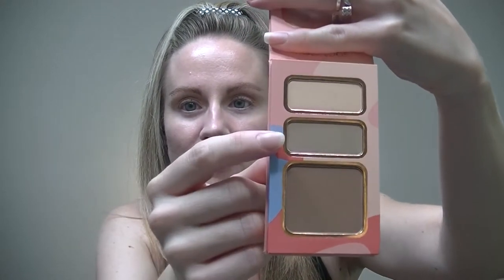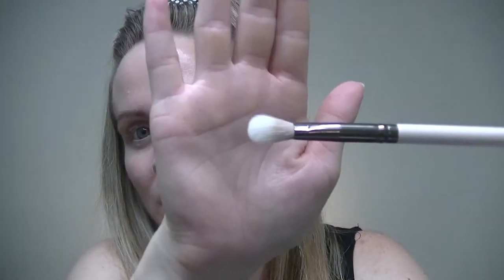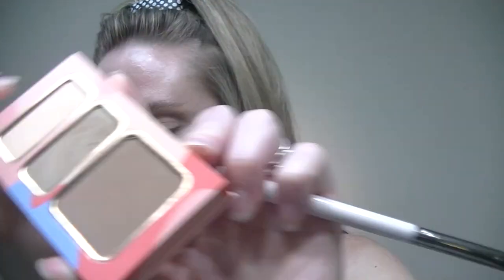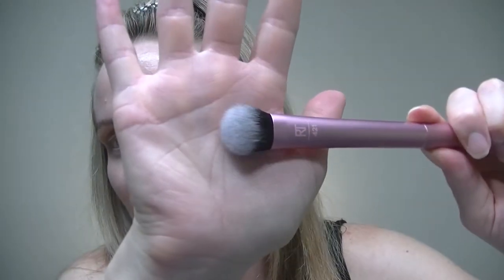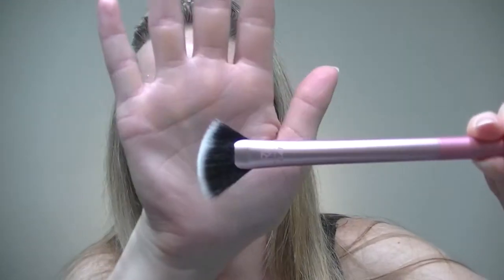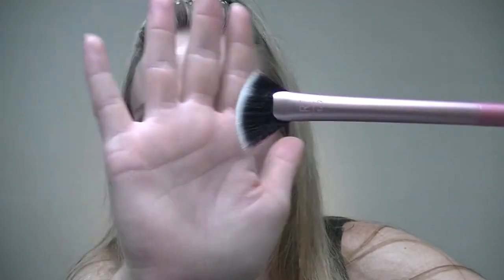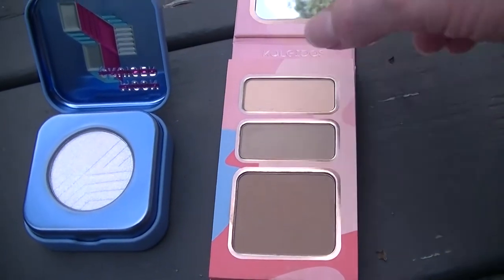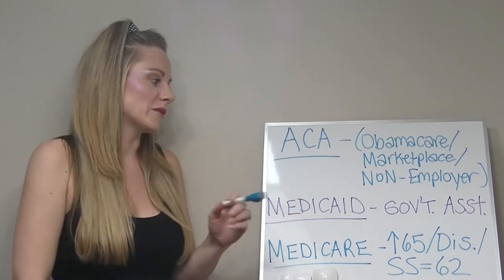Kaleidos Underrated Powders! Moon Cruiser & CoolnLight Palette / What is ACA vs Medicare vs Medicaid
Today we are trying out the newish Kaleidos Cool & Light Contour Palette AND their Highlighter Moon Cruiser WHILE discussing the difference between the 3 major insurances in the US!

This is NOT your typical beauty channel. ​Here we will discuss topics going on in the world, finance/insurance questions, AND review makeup at the same time!
*If you are OVER 30 and want to learn some finance tips and have fun along the way reviewing makeup ,then this channel is for you!

NEW VIDEOS COMING SOON! I'll update you all once I have a set schedule.

Tag MONETARYMAKEUP in the comments and let me know what TOPICS and MAKEUP you would like me to try next!

Makeup Used in This Video:
Face:
Foundation: Tarte Hydroflex Serum Foundation (Shade 14b)
Bronzer/Contour: Kaleidos (Cool & Light Palette)
Blush: Colourpop (Night Bloom)
Highlighter: Kaleidos (Cool & Light / Moon Cruiser)
Brows: NYX Brow Pen (Taupe)/NYX Brow Glue
Eyes:
Shadow: Kaleidos (Cool & Light Palette)
Mascara: Essence Lash Princess
Lips: Half Caked Matte Candy Lip

Have a blessed day and hope to see you on my next video!
-Danielle Nicole

Always talk to your financial advisor or tax advisor before making any decisions. After all, everyone's situation is unique! I am not liable for any decisions you make based on this content.